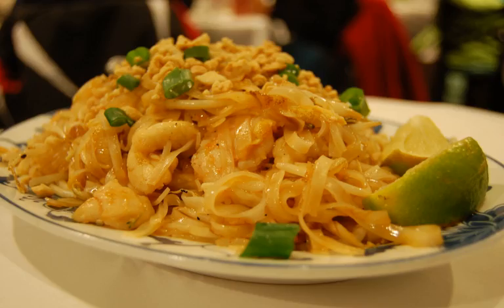Khanom thian | Wikipedia audio article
This is an audio version of the Wikipedia Article:
Khanom thian

00:00:14 1 Overview
00:00:48 2 History
00:01:16 3 See also

- Socrates

SUMMARY
Khanom thian (candle pudding or pastry) is a type of Thai khanom (snack or dessert) prepared in the shape of a candle. It originated in northern Thailand, and is used by some people as a ceremonial dish.